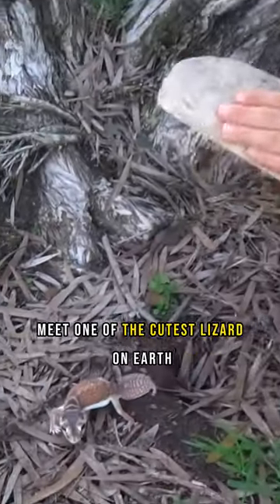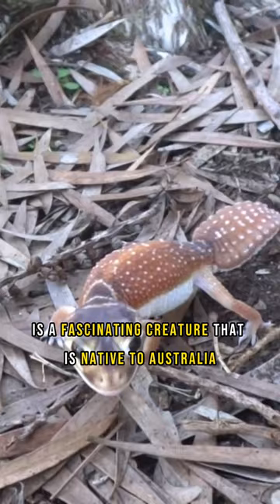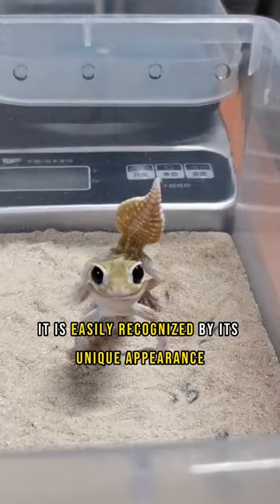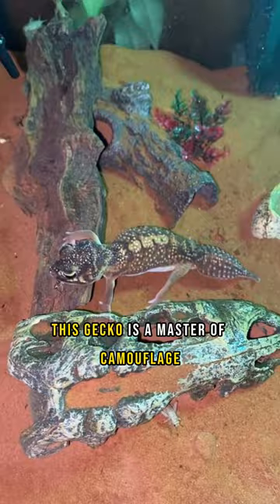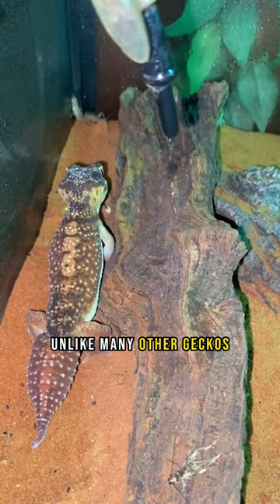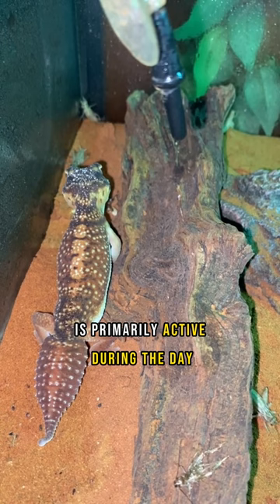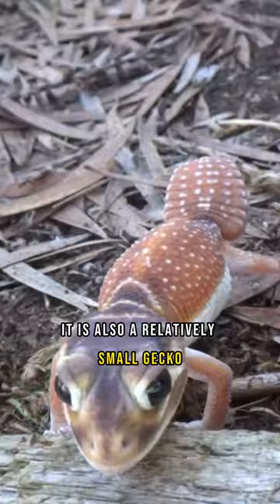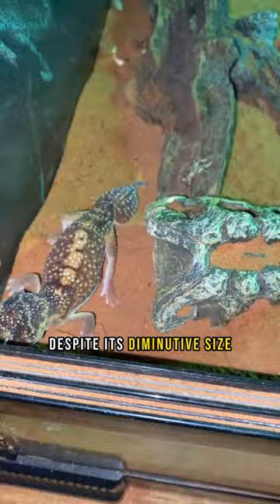CUTEST GECKO EVER? THE SMOOTH KNOB-TAILED GECKO